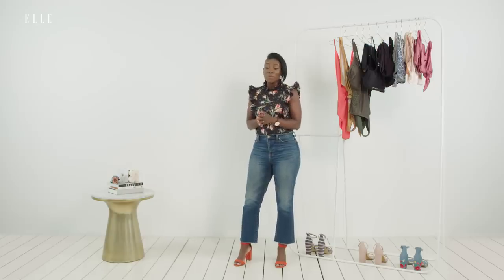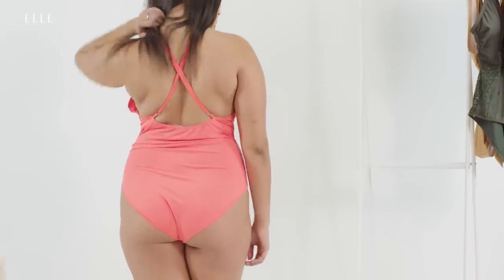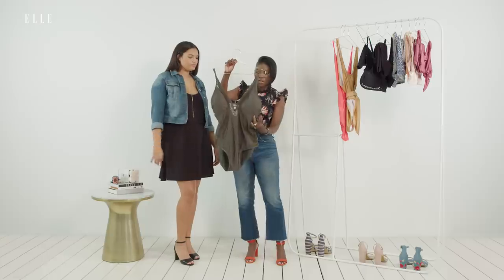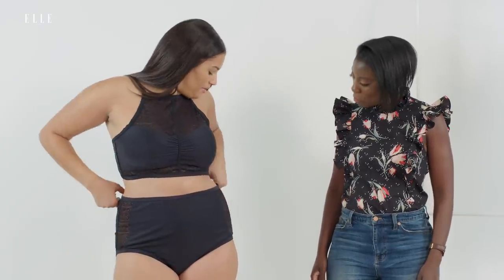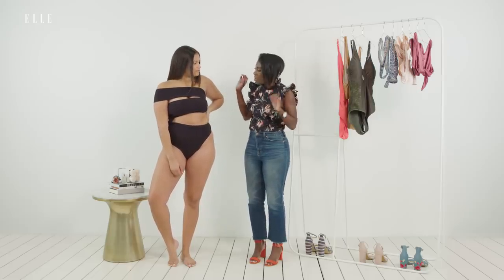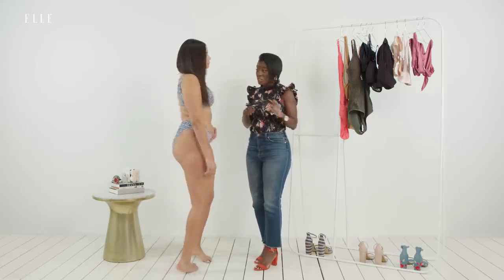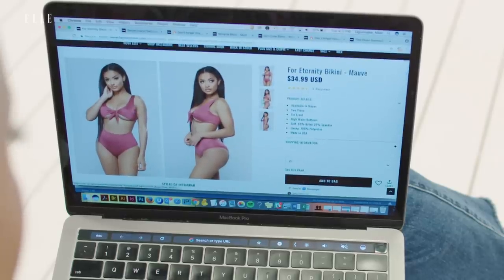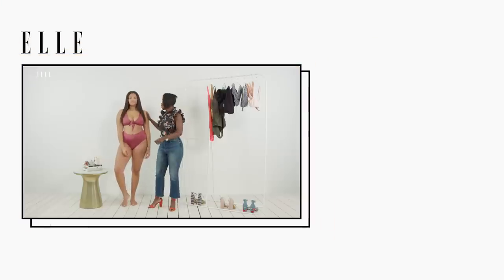This Is What Fashion Nova Swimwear Looks Like In Real Life | Online, IRL | ELLE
Online, IRL is back, with more from Cardi B's favorite brand: Fashion Nova. This week, style director Nikki Ogunnaike, styles Hayley in the IG brand's best swimwear for curvy girls. Tune in to see which bikinis, one-piece suits, and beach-ready pieces look as good in real life as they do online.